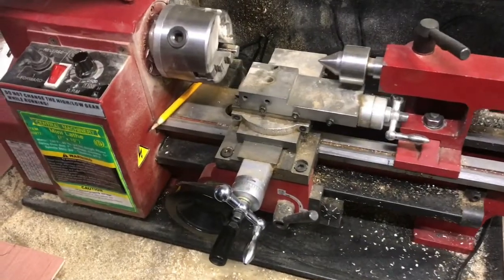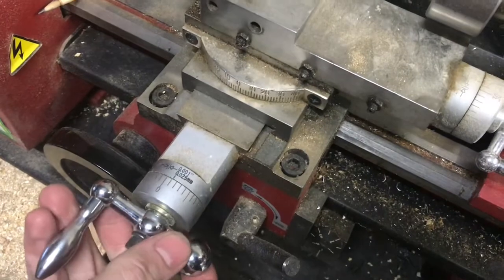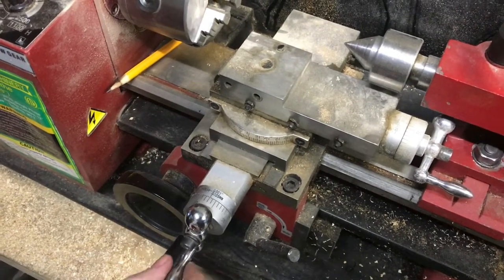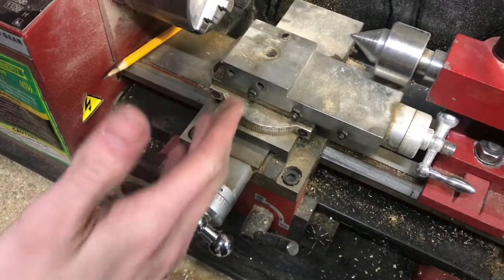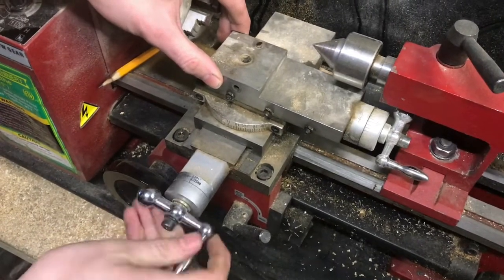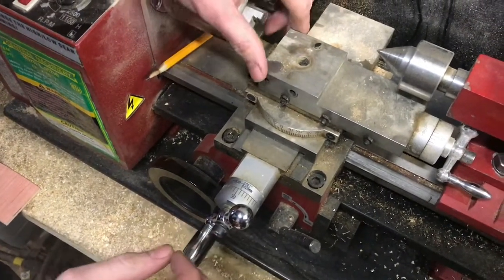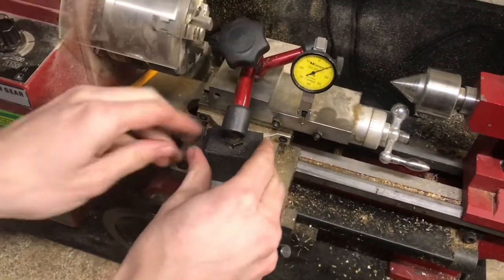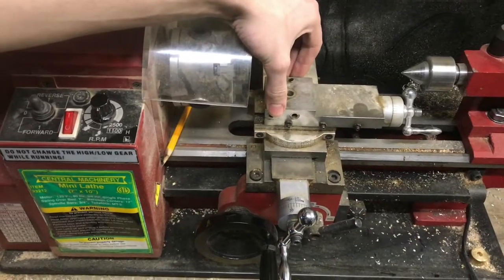BACKLASH work around on the harbor freight mini metal lathe (Item#93212)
Backlash exist on every machine, when you know how much backlash you have and you can work around it. Just because you have backlash doesn’t mean you can’t mill or lathe the Percision parts. When you back off of a part you need to bring it past your backlash and then move back in so you can keep your accuracy current.